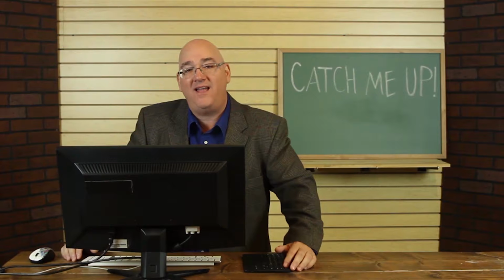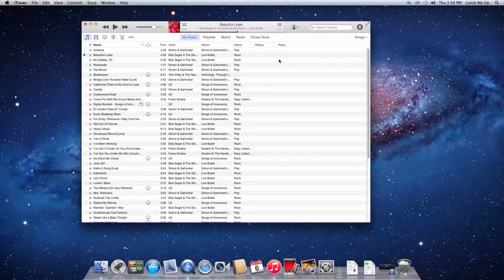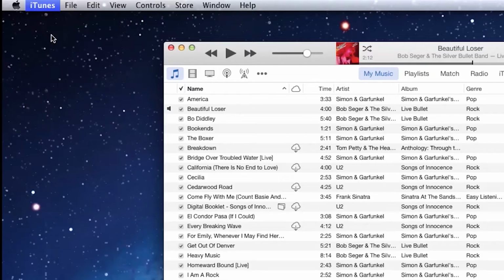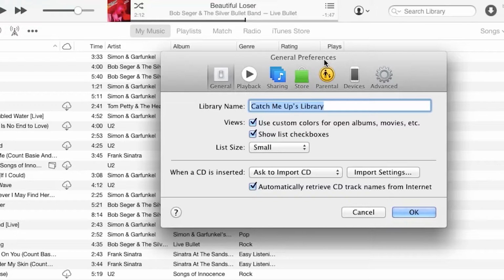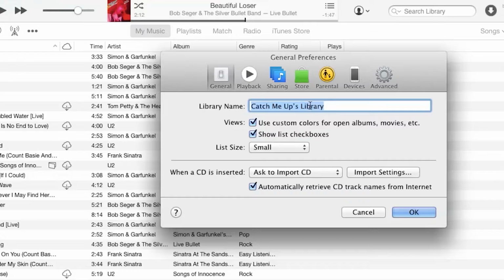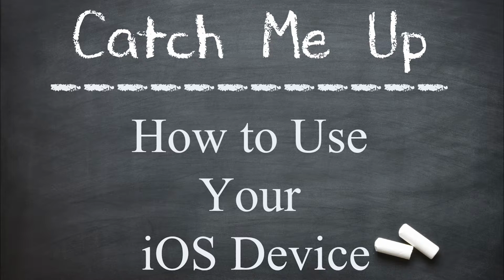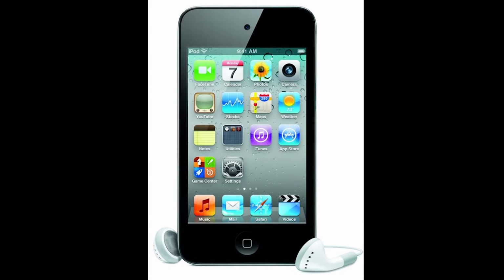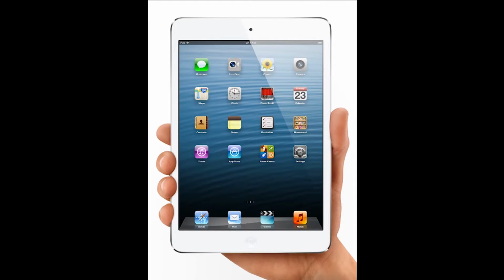Catch me up training series - Teaching the 50+ how to use computer applications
I was responsible to find talent, studio, wrote scripts film, and edit.